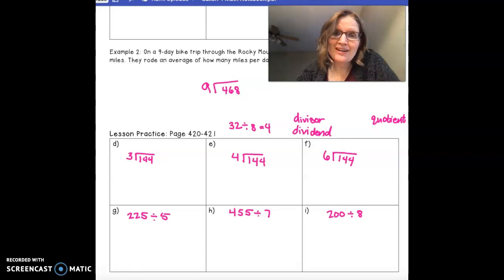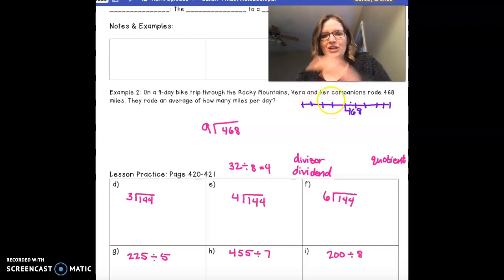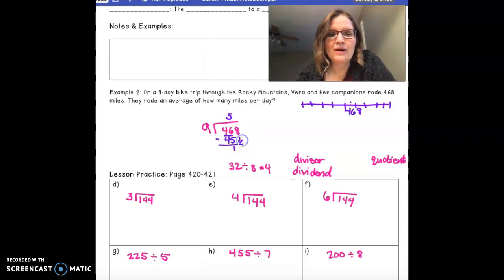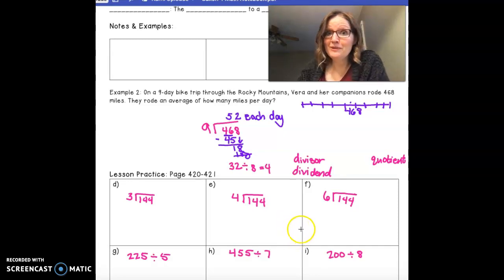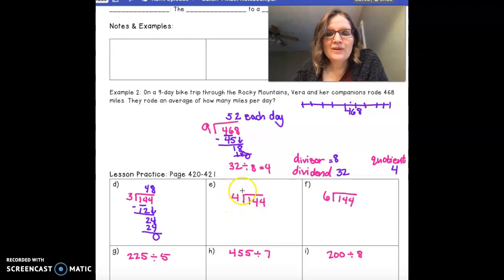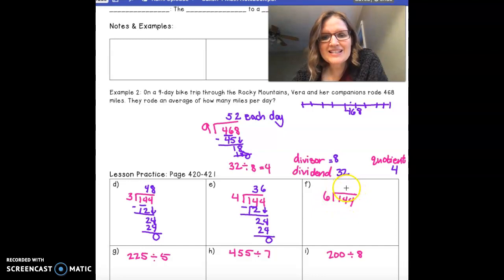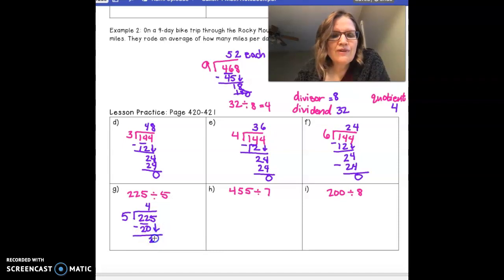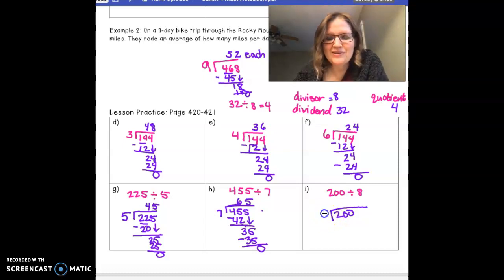4 Saxon Lesson 65: Practice Set